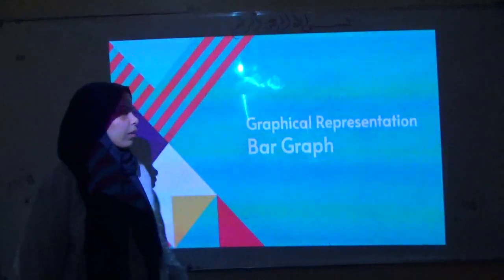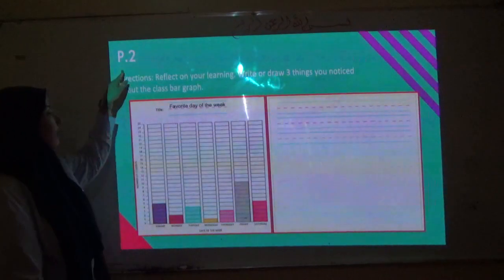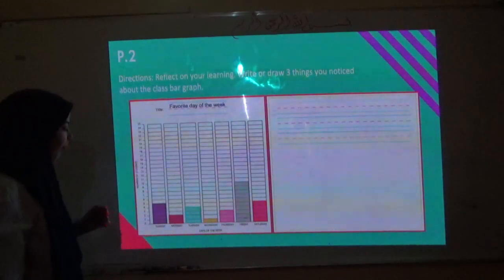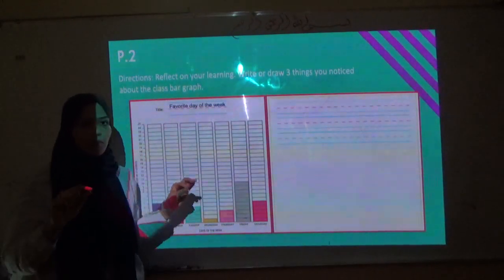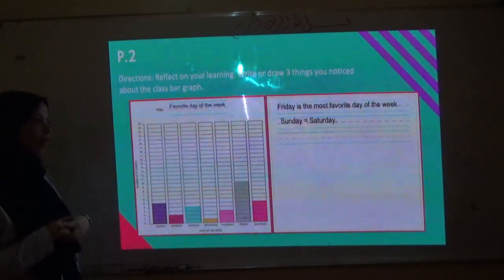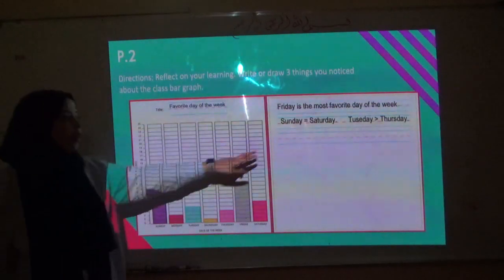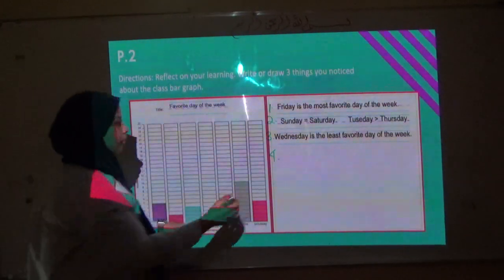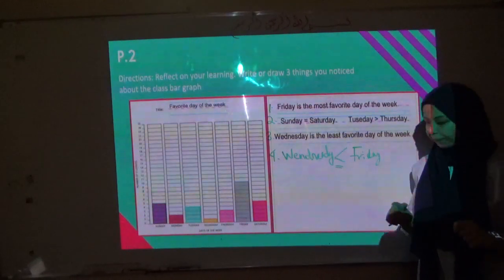G2 Math Bar Gragh2